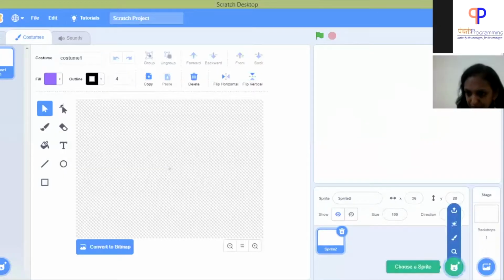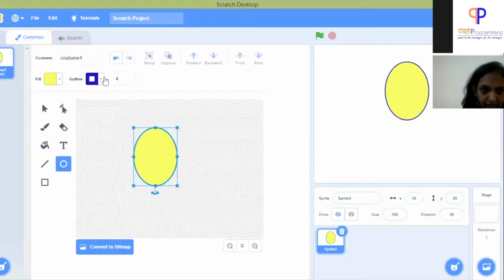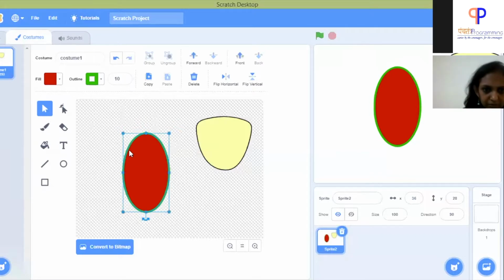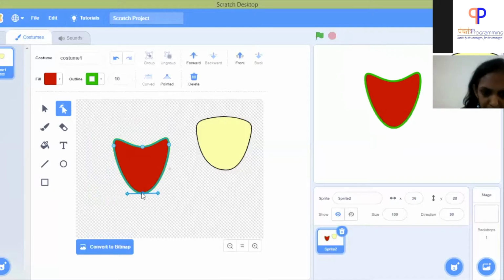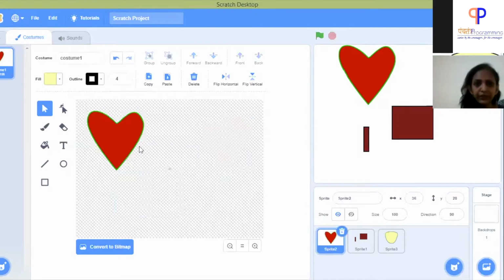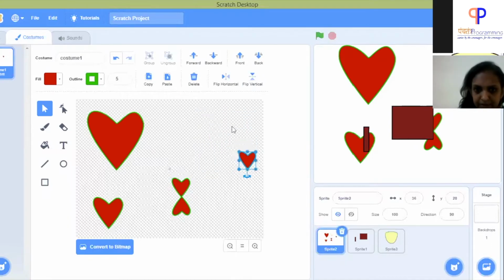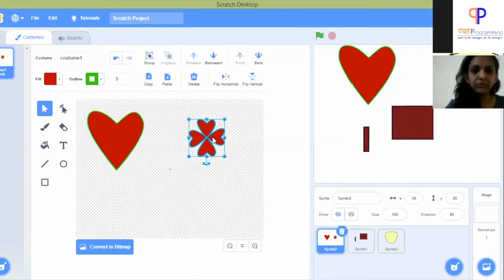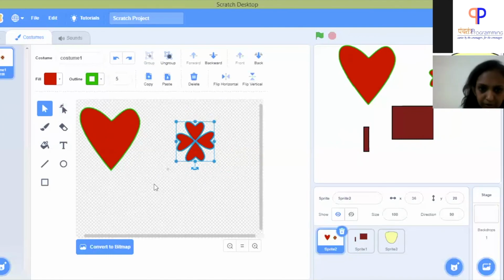Getting Started - Part 3 - Using Shape and Reshape to create a Heart and a Flower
This tutorial series is going to help children create a flower, and learn several aspects of Vector Objects, like Reshaping, Rotation, Flip, Group

Aparajita Jain Mahajan, a Visua Artist and a Volunteer with Panchatantra Programming, is creating the characters/sprites drawing tutorials for children. Our gratitude and our heart are full of thanks to her.

Most Importantly, all stories on the Channel are digitally created by children.

Akbar-Birbal Playlist | Digital Stories by Children, their very first PanchaTANTRA Programming Story